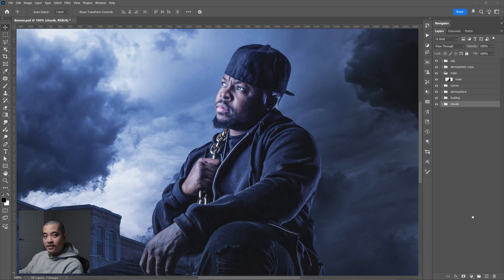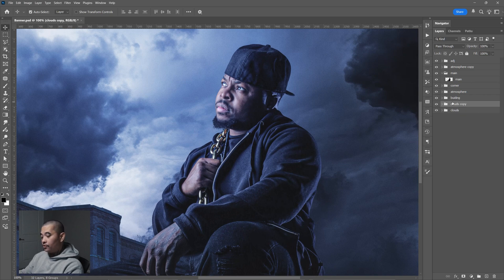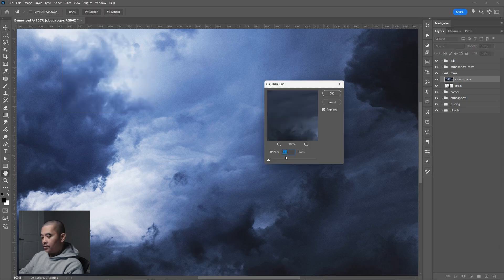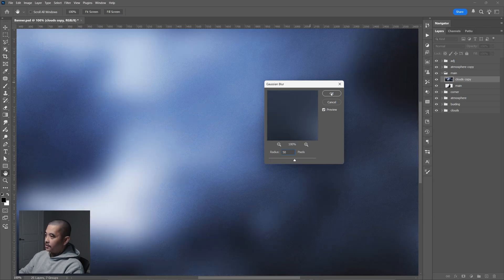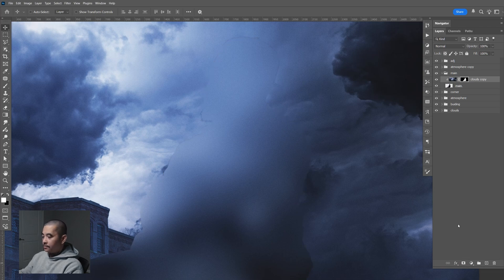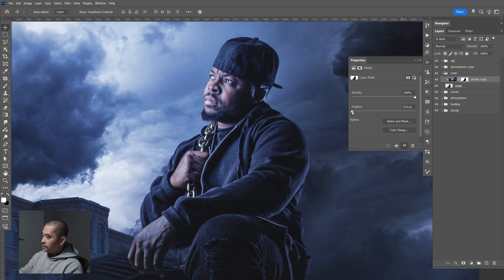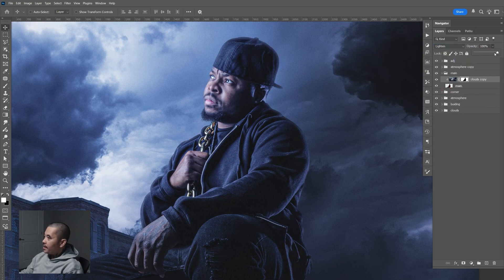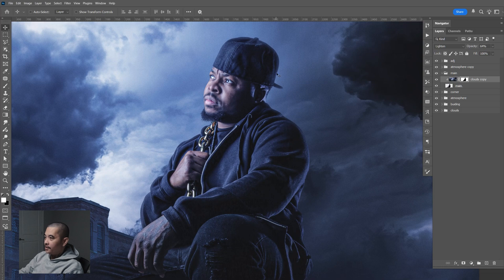Blend Your Subject Perfectly in Photoshop with this Light Wrap Trick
In this quick Photoshop tutorial, I’ll show you how I use the Light Wrap trick to blend my subject naturally with the background. This simple step can make your composites look way more realistic and cohesive.

PHOTOSHOP SHORTCUTS:
Duplicate Layer — Ctrl + J
Merge Layers / Flatten Group — Ctrl + E
Create Clipping Mask — Ctrl + Alt + G
Make Selection from Layer — Ctrl + Click (on layer thumbnail)
Invert Mask / Selection — Ctrl + I